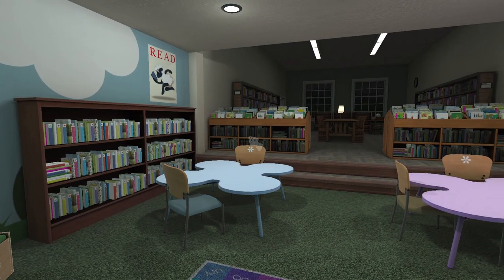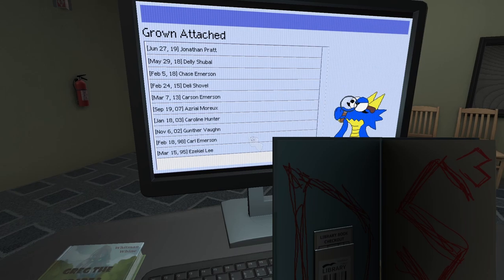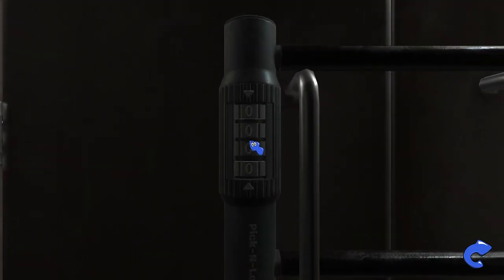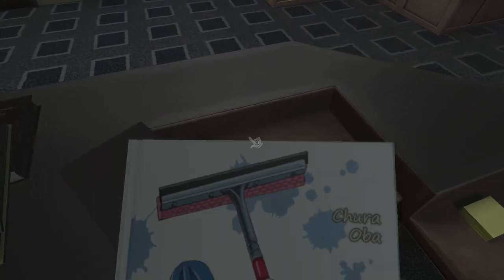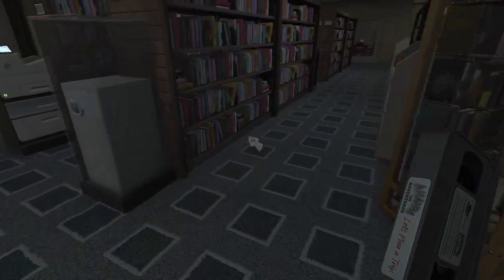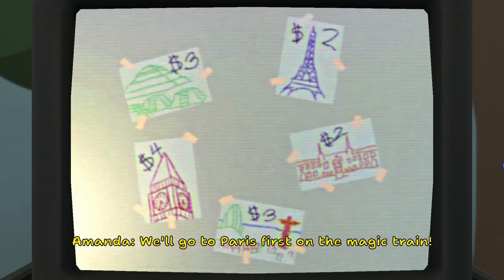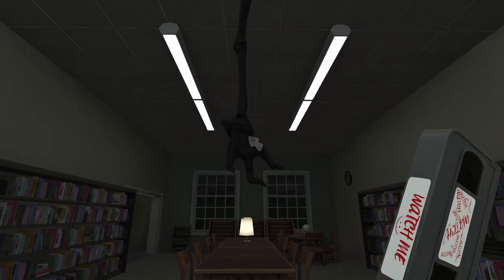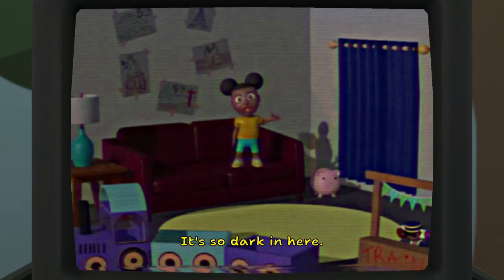Amanda is MAD at Us.. - Amanda The Adventurer 2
Amanda is back.

Game Info!

Tags (Dont mind these)